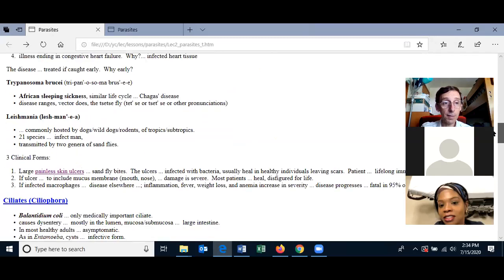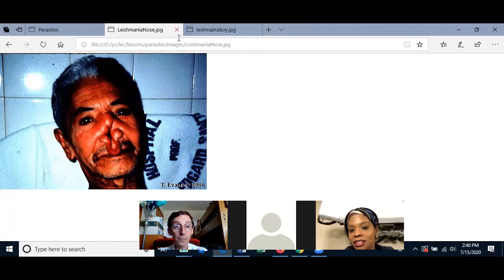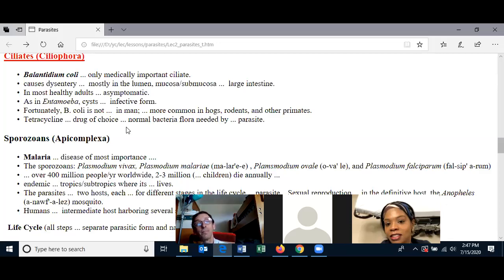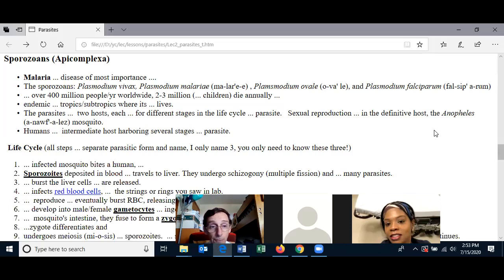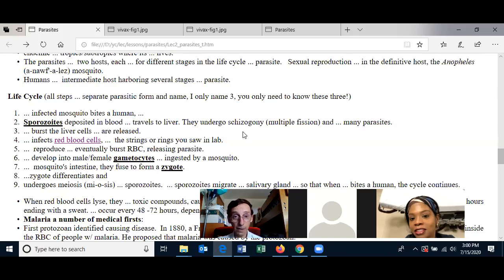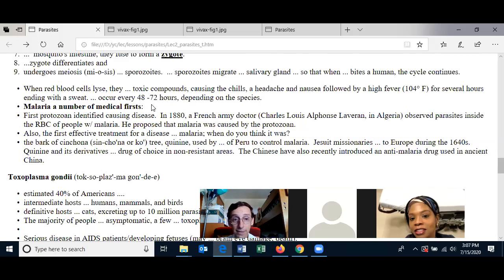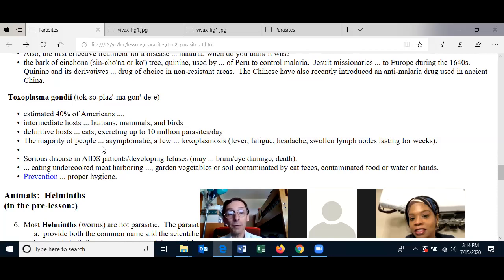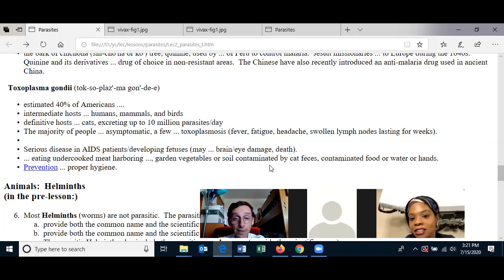2020 07 15 yavapai 2nd meeting